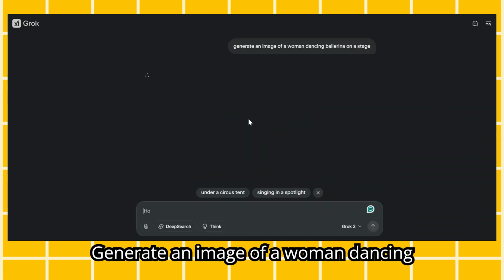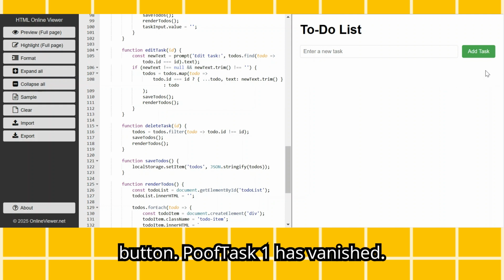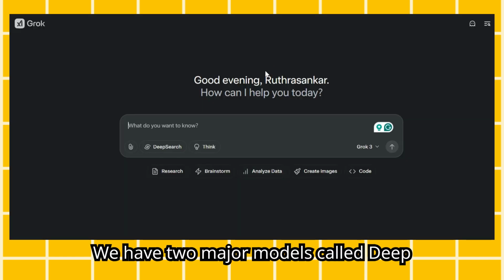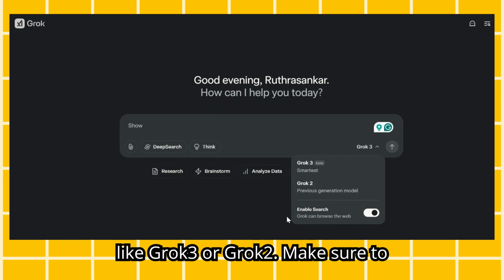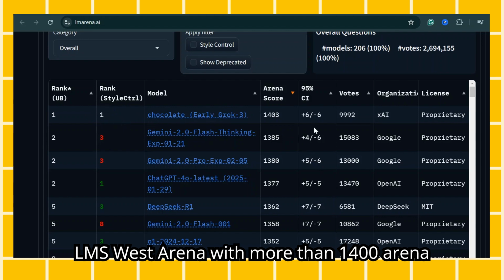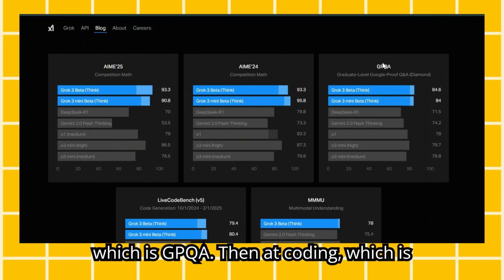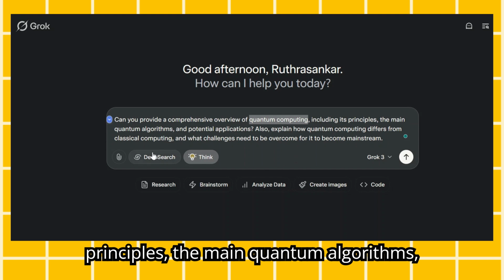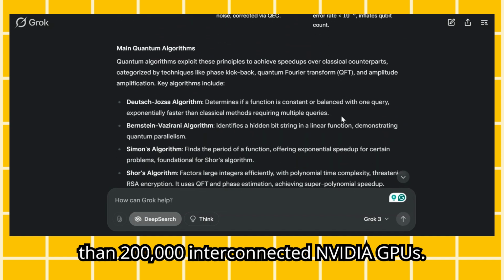World's Smartest AI - Grok 3 is FREE for Limited Time!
In this video, we dive into Grok 3, the latest AI model from Elon Musk's xAI that is taking the tech world by storm! Discover how Grok 3 breaks records, outperforming giants like GPT-4 and Gemini 2.0 in various categories, including creative writing, coding, and reasoning.

- Key features and capabilities of Grok 3
- Performance benchmarks compared to other leading AIs
- Insights into its training infrastructure and deep search abilities
- How Grok 3 can revolutionize your projects!

Whether you're a developer, entrepreneur, or just an AI enthusiast, this video will give you an in-depth look at why Grok 3 is being hailed as the smartest AI on the market.